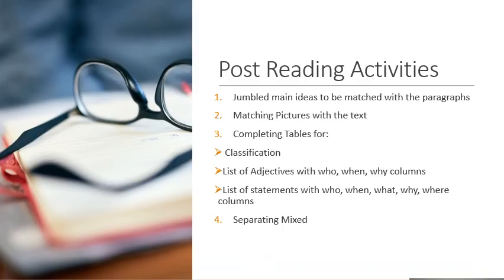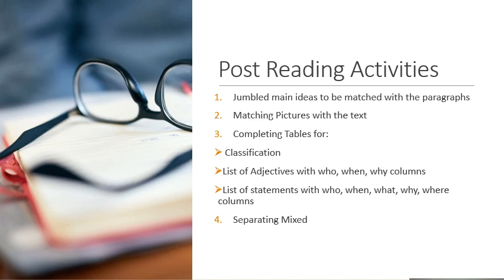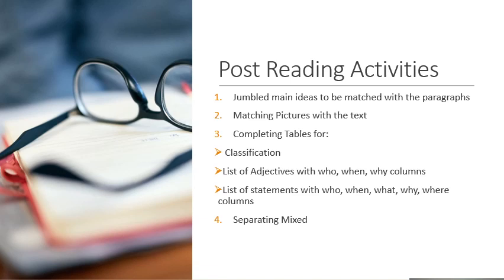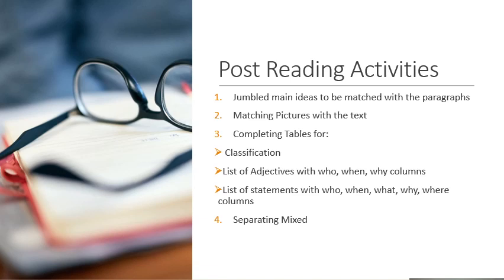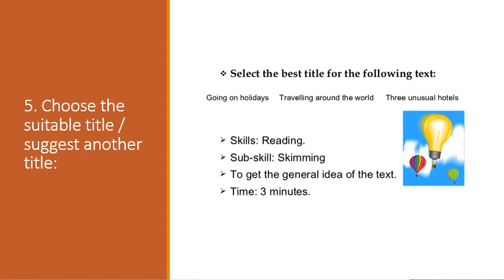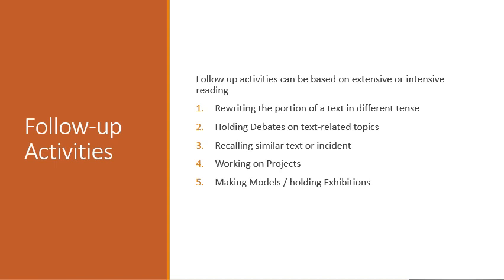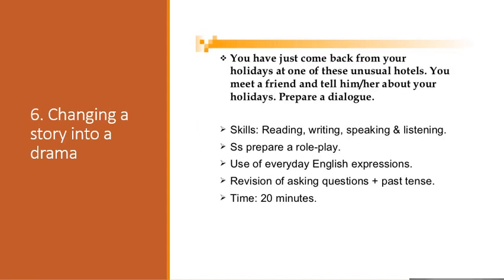Post and Follow up reading activities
This video will focus on Post and follow-up reading activities helpful in teaching reading skills.